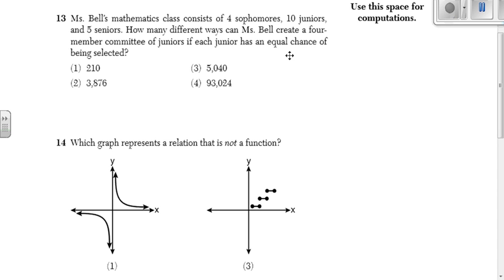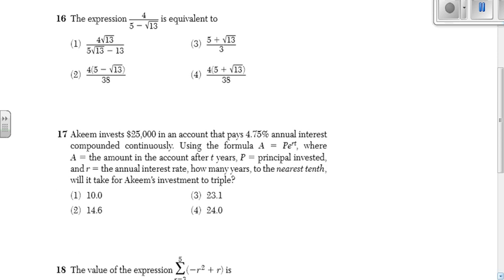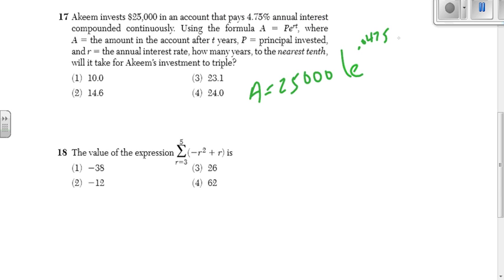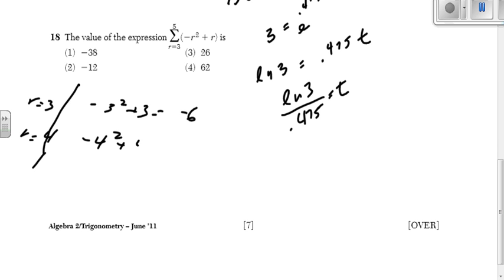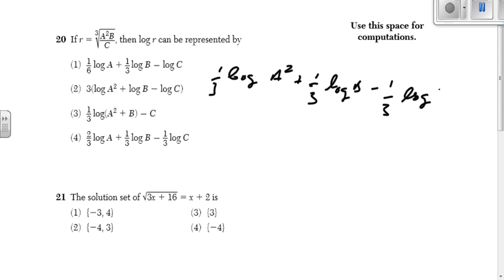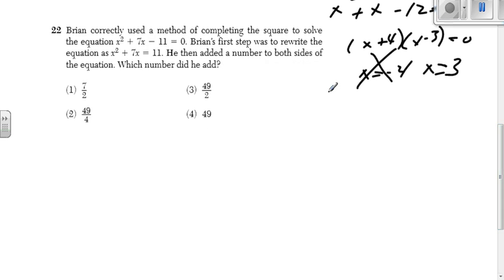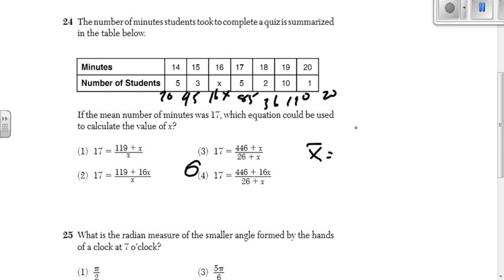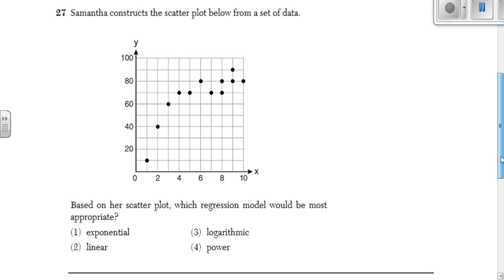June 2011 A2T REGENTS 13 27